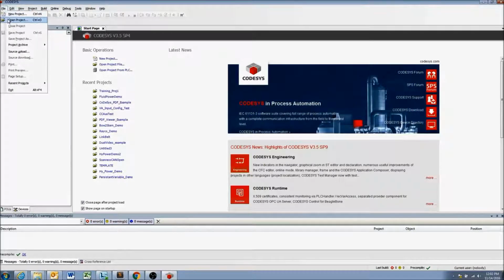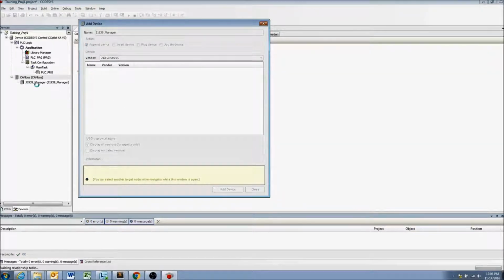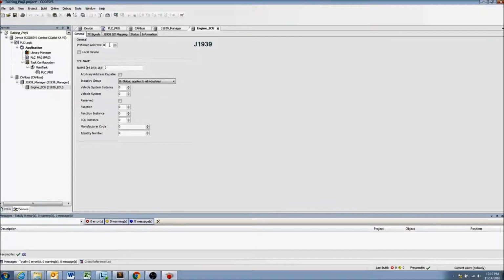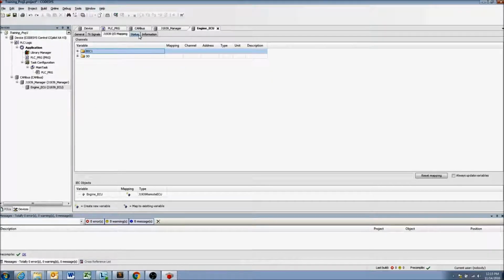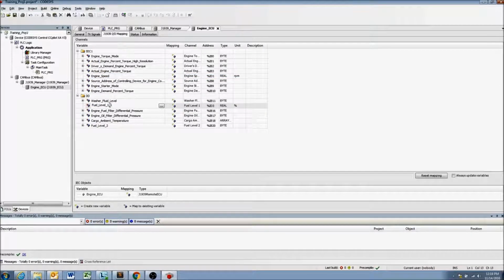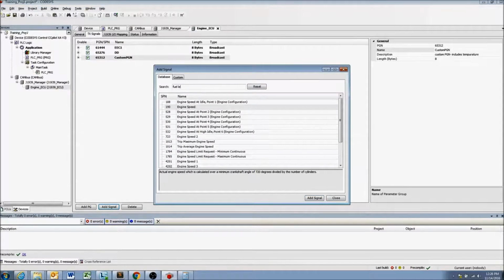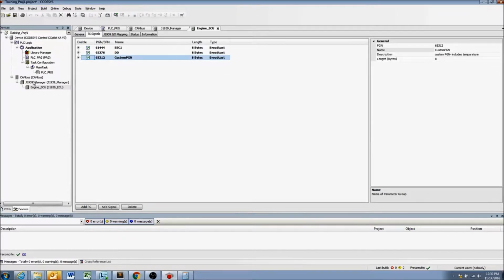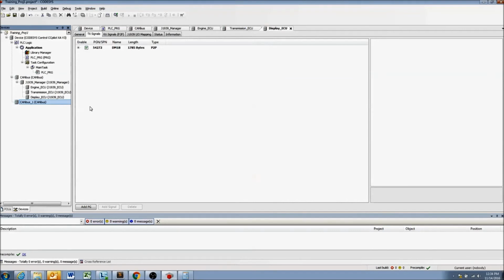CODESYS - Setting up J1939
In this video tutorial we will show how to set up a J1939 CAN bus in a CODESYS project.  We will review how to both send and receive standard and custom J1939 messages and bring them into your CODESYS project